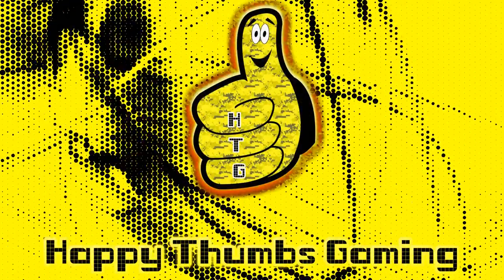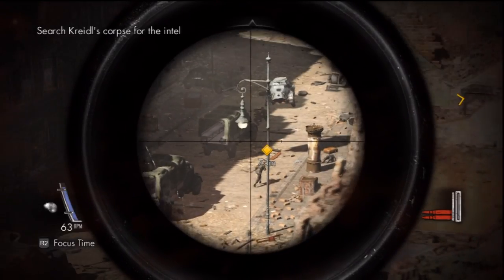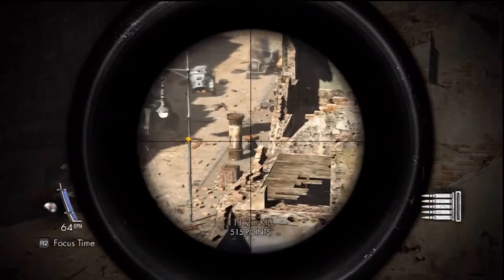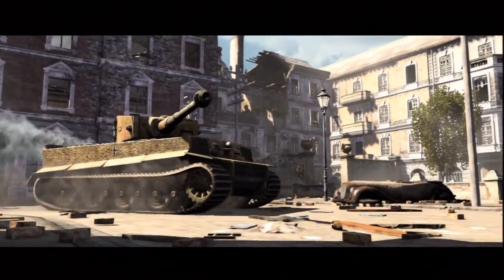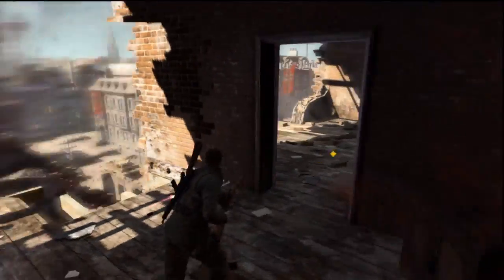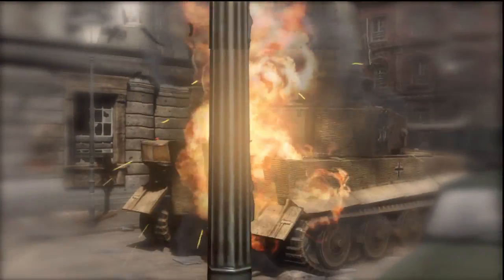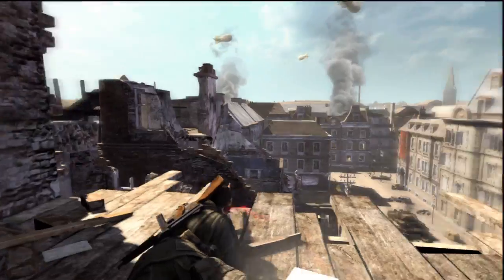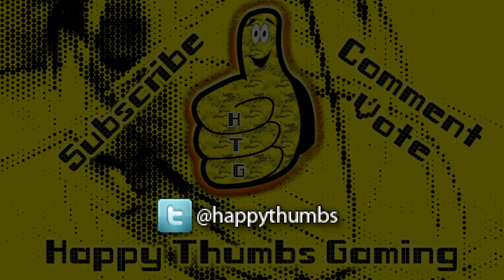Sniper Elite V2: Fuel Tank Trophy/Achievement - HTG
(HTG) Brian quickly shows you how to obtain the "Fuel Tank" trophy/achievement for Sniper Elite V2. Fuel Tank requires you to destroy a tank by sniping the fuel supply, which means shoot the flashing red icons on top of the fuel tanks. It shows you in the cutscene what to shoot at.. follow along and hopefully this helped you obtain the Fuel Tank trophy or achievement for your collection.